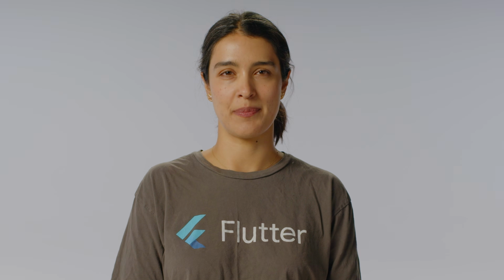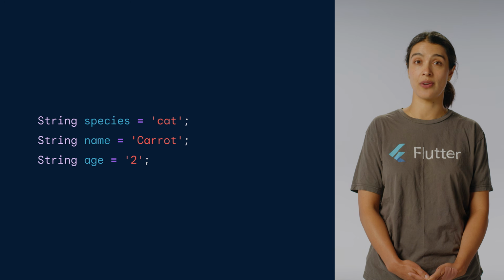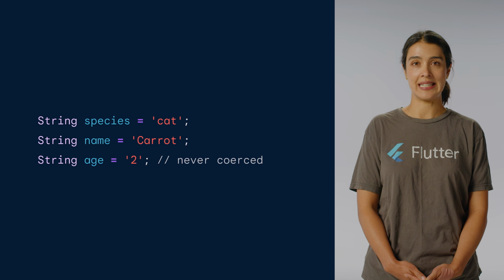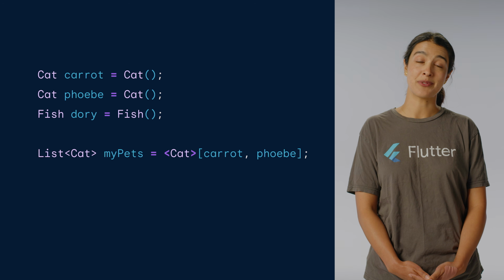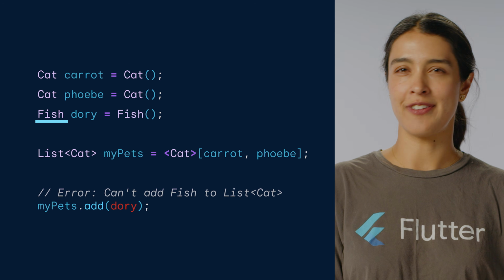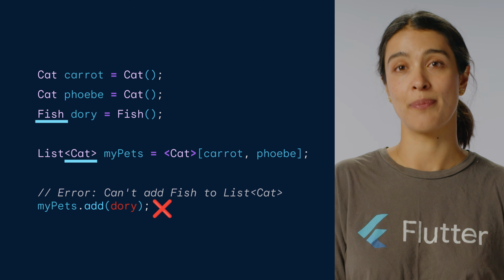What is Dart?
This video is part 2 of the Dart and Flutter Getting Started tutorial series. Learn about the Dart language features that make developers happy and productive.

Start the written tutorial session here!

Learn about Dart's core philosophy, focusing on developer productivity, end-user performance, and true multi-platform capabilities. Discover how its modern, multi-paradigm design and sound type system, including null safety, contribute to building high-quality applications that run everywhere with ease.

Chapters:
0:00 - Introduction
0:39 - Dart's core values: client-optimized
0:43 - Developer productivity and clean syntax
0:57 - End-user performance and smooth animations
1:07 - True multi-platform capabilities
1:19 - Modern, multi-paradigm language features
1:55 - Sound static type system and null safety
2:41 - Conclusion